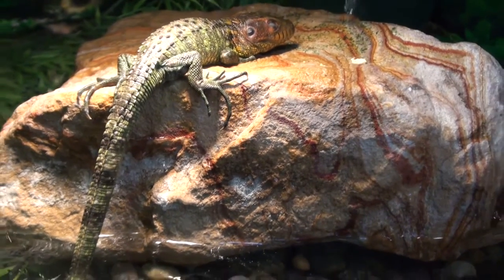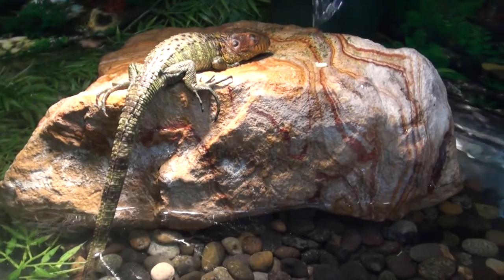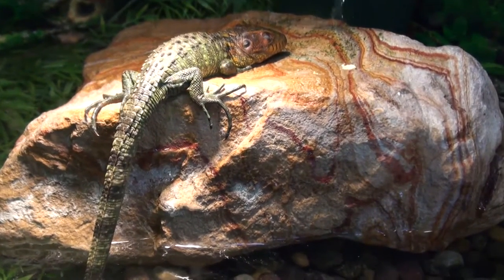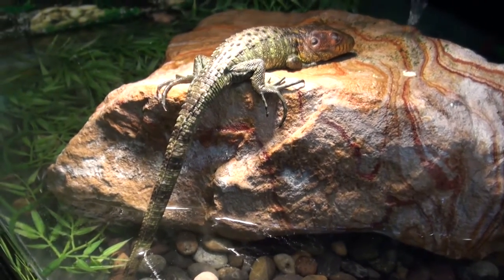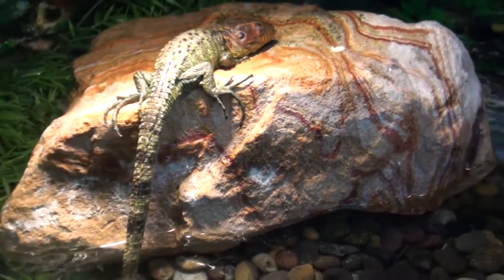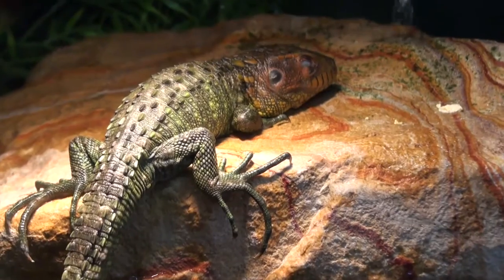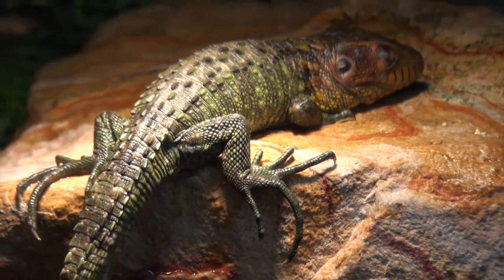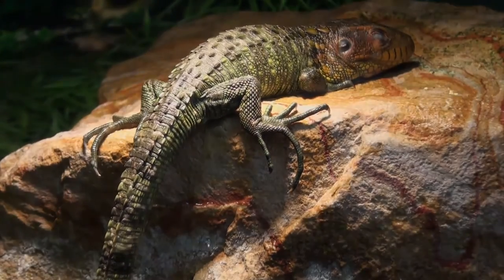Caiman Lizards For Sale. Buy at Big Apple Pet with Same Day Shipping.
Why Should I Purchase My Reptiles & Amphibians From Big Apple?

Experience - 20 years in the reptile industry - We are happy to provide you with our expert advice

Quality - Almost all our reptiles & amphibians are captive bred in a state-of-the-art breeding facility**

Honesty - We strive to take every effort to buy or produce captive bred reptiles over anything wild caught

Integrity - Guaranteed healthy arrival to your door plus an additional 3 day health guarantee on all reptiles

Trust - We guarantee that before we ship any reptile or amphibian it is voluntarily feeding

Sincerity - All our animals are treated like family (After all, we raise most of them) - you can depend on family quality support before and after your purchase

**All the reptiles we sell are captive bred stock with the only exception of those listed as farm raised or without the Captive Bred Statement.